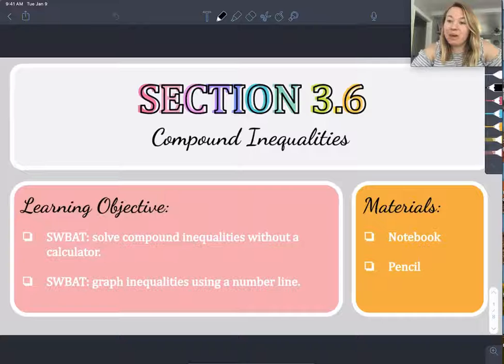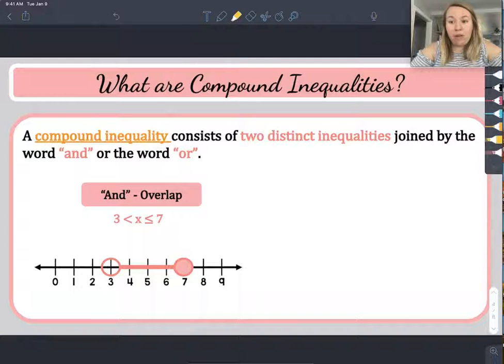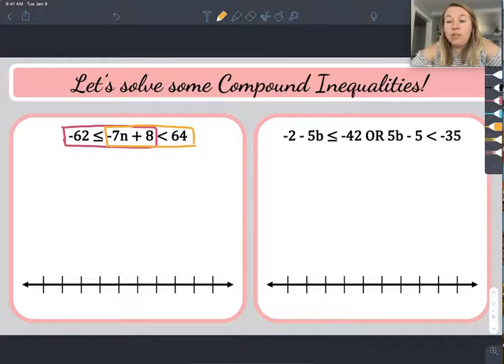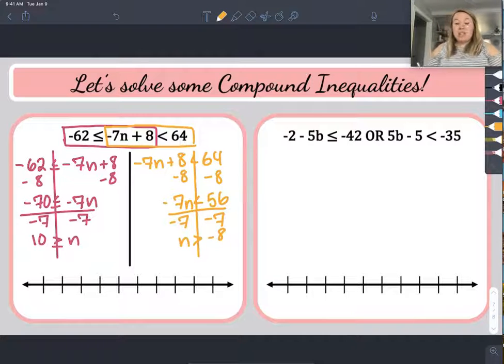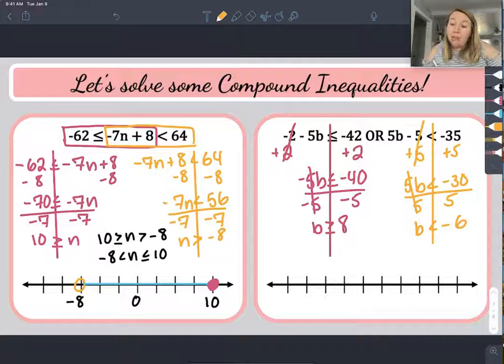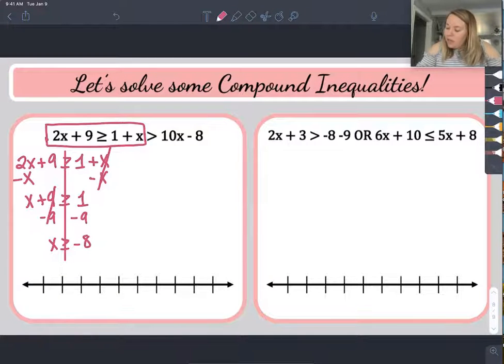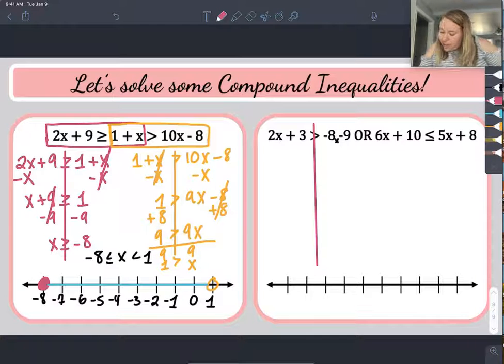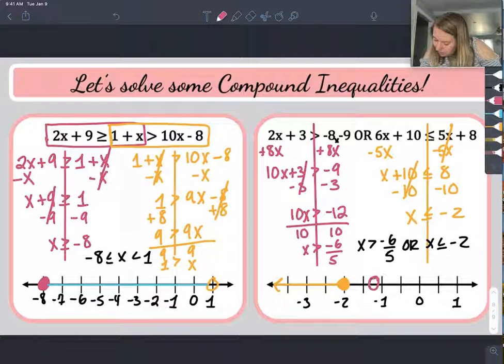3.6 Compound Inequalities